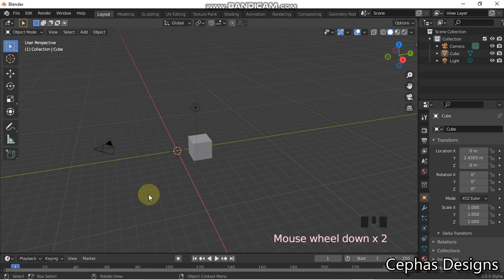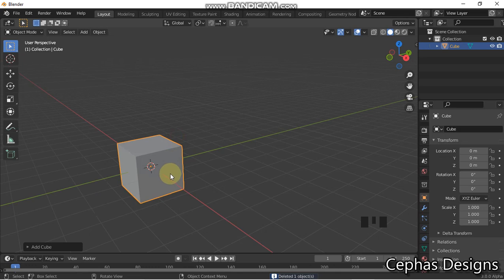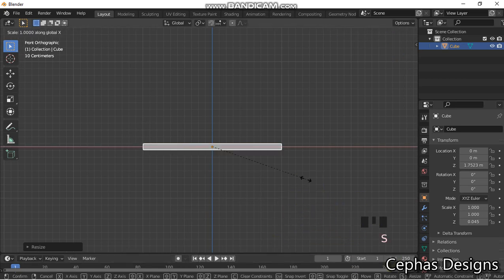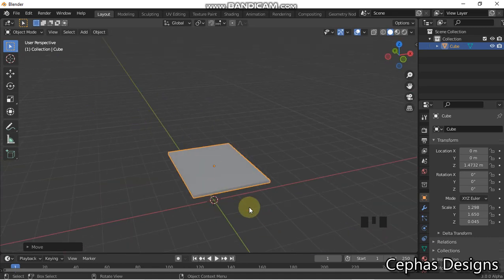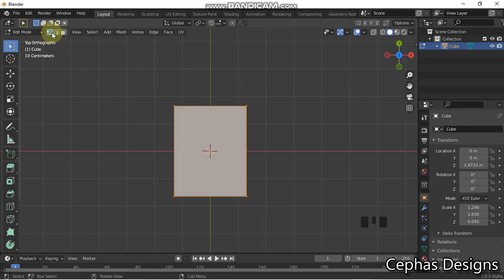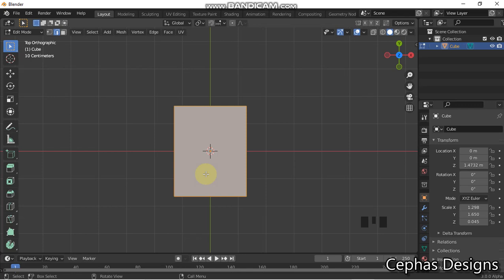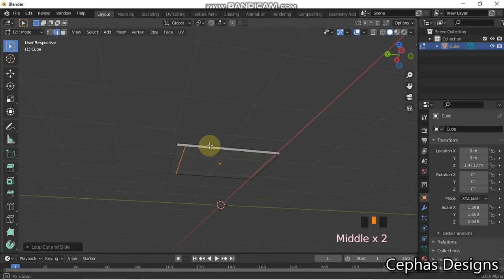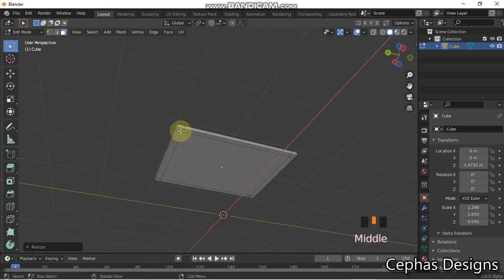How to make a simple table in blender.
In the link below is a video view of an office designed in blender.